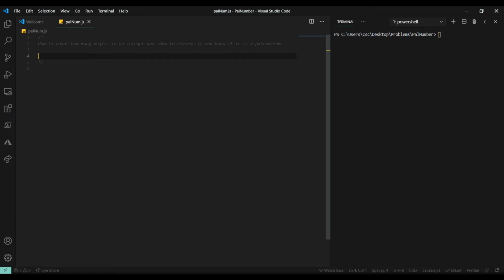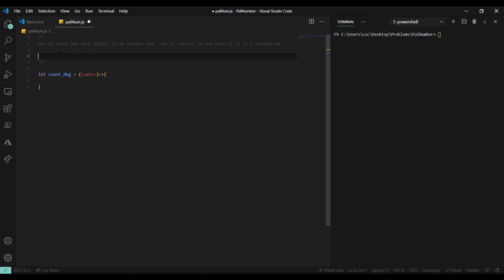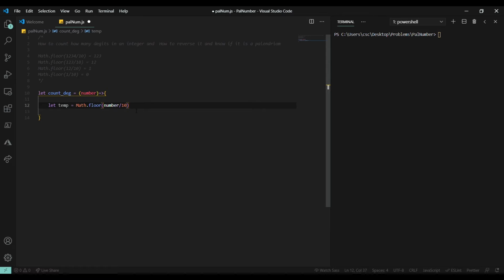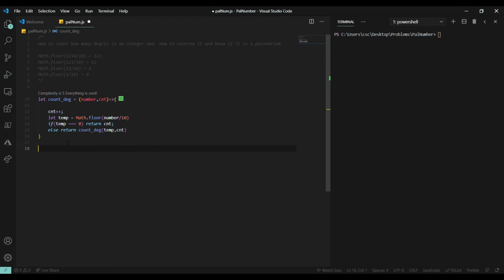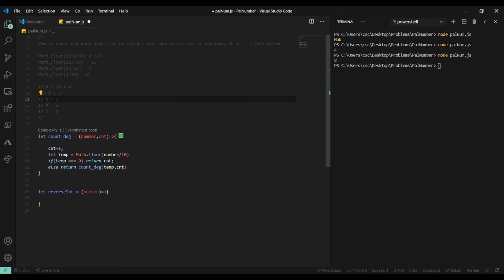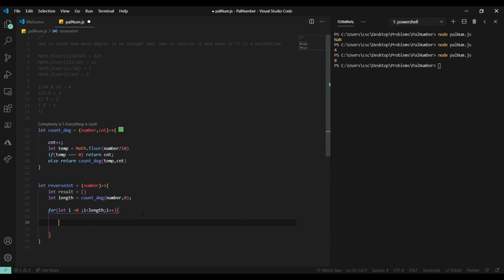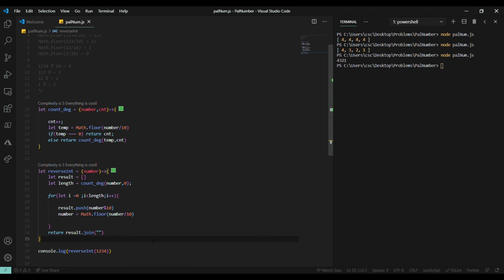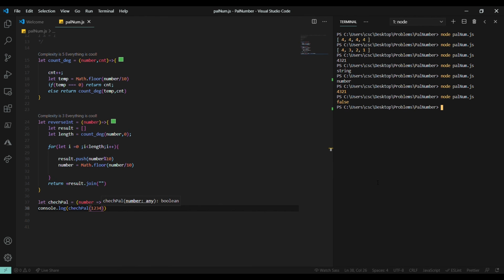Count the digits of a number then reverse it | (LeetCode)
In this video, I explained how you can count the digits of a number and reverse it, and after that check if it is a Palindrome or not